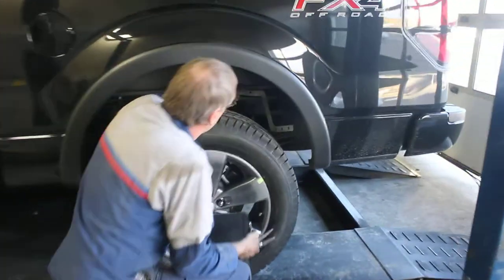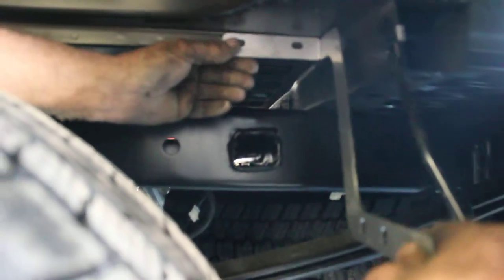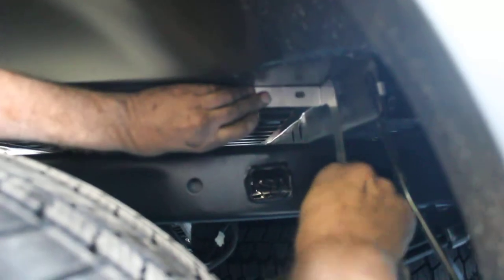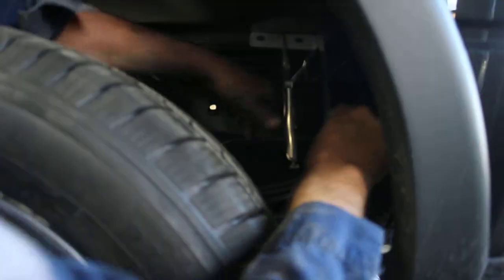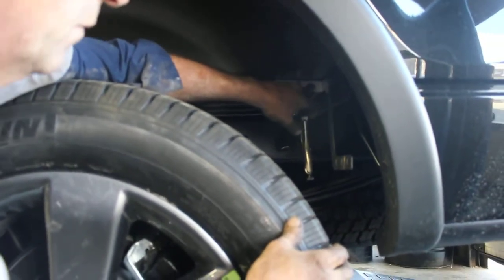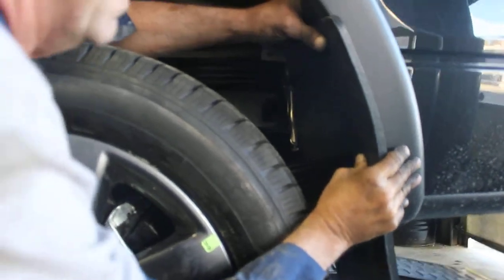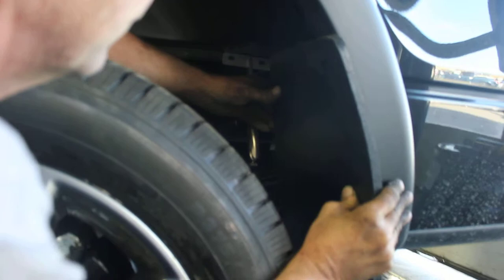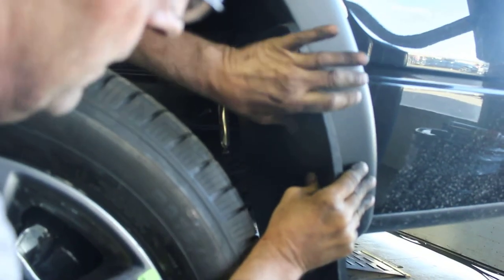MUDFLAPS FROM THE EXPERT